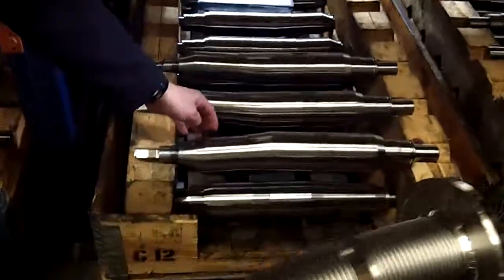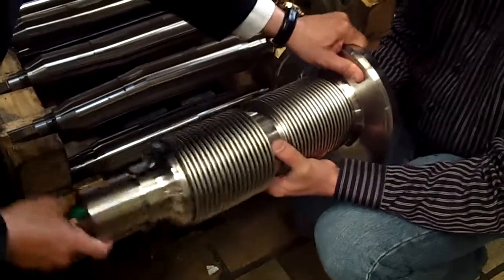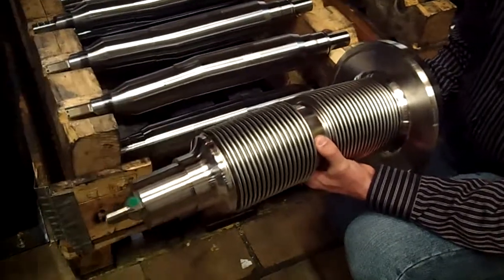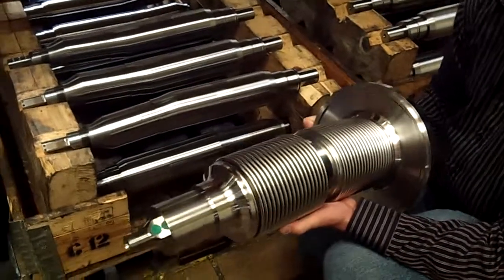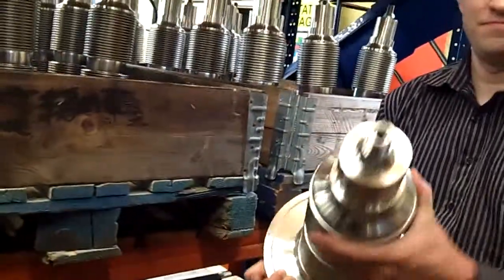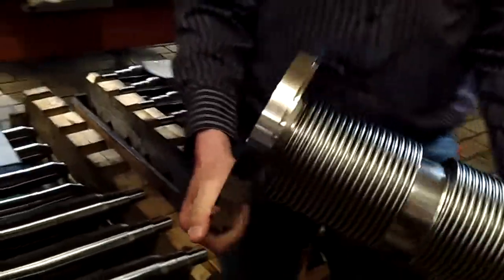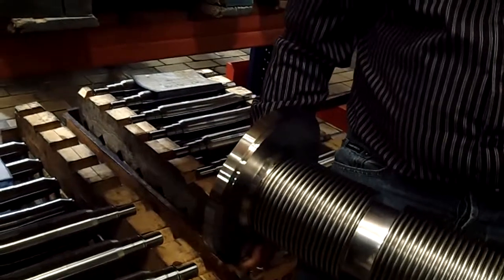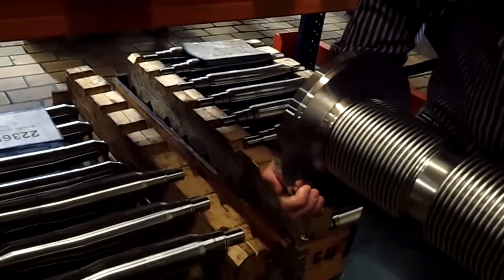MOUVEX Assembly of Shaft with Billow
A shaft fits into a billow for a sealless solution.